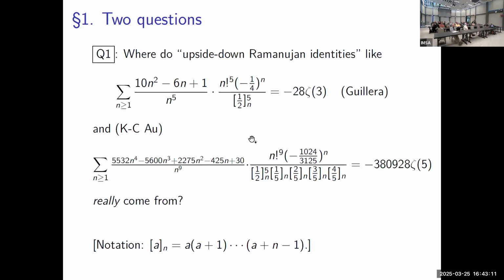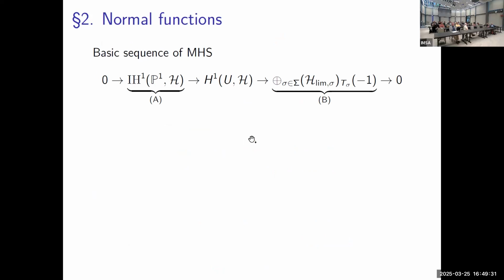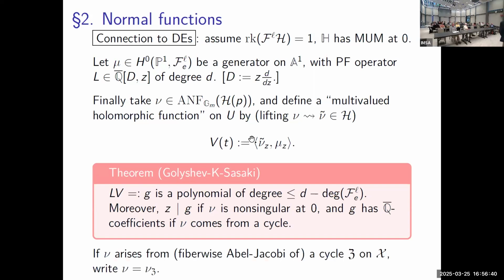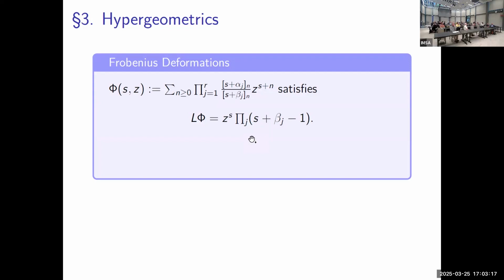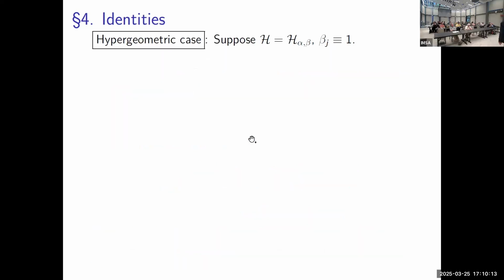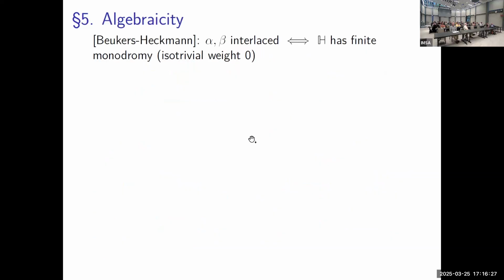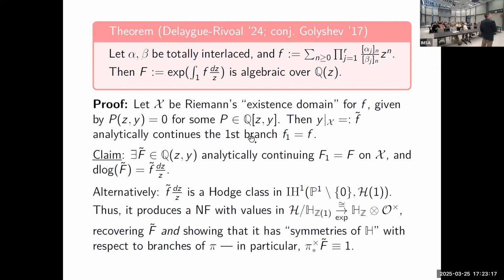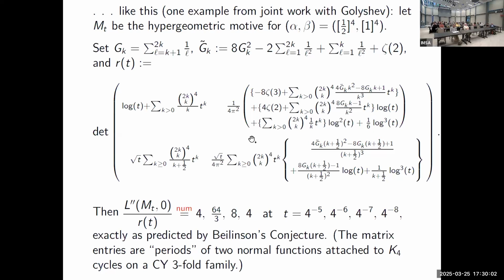Matt Kerr, Washington University in St. Louis: Two vignettes on hypergeometric regulators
Among the more explicitly computable examples of normal functions are those taking values in Jacobians of hypergeometric variations of Hodge structure.  The goals of this talk are to (i) explain how such normal functions lead to number-theoretic identities of a type recently considered by Guillera, and (ii) to give a short proof of a conjecture of Golyshev on algebraic hypergeometrics, aided by an argument in the spirit of Lefschetz’s (1,1) theorem.